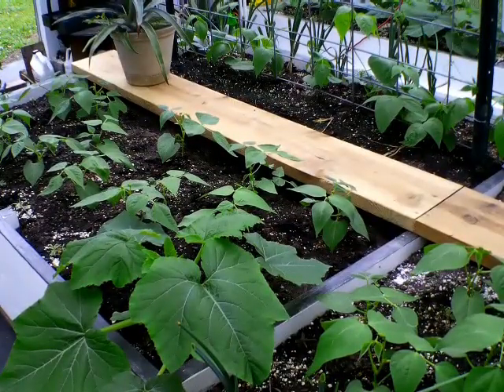RAISED BED GARDENING TIPS AND MISTAKES COMPLETE WITH DIY POTTING MIX FOR THE HOMESTEAD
GIVING VERY IMPORTANT TIPS AND MISTAKES PEOPLE MAIKE WHEN HAVING RAISED BEDS AND VERTICAL GROWING. ALSO GIVING THE THIRD RECIPE TO A DIY POTTING MIX.  SEE  MY OTHER VIDEO IN MAKING  WITH 2 RECIPES TO POTTING MIX, . ALSO GIVING OTHER TIPS TO MAKE YOUR POTTING NEEDS A SUCESSFUL!

16X32 DIY GREENHOUSE FROM GROWERS SOLUTION .
I  HOPE YOU ENJOY AND GAIN TIPS FOR YOUR GREENHOUSE!
LEAVE A COMMENT OF YOUR VITAL TIPS FOR OTHERS TO SEE AND SHARE.